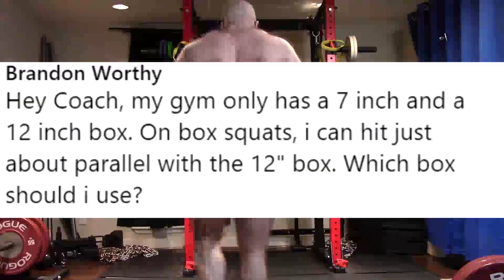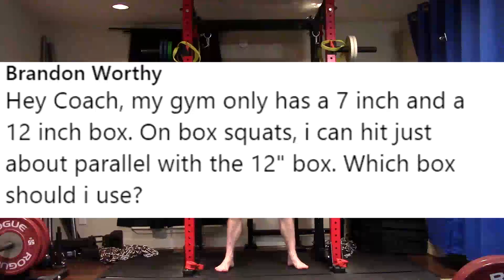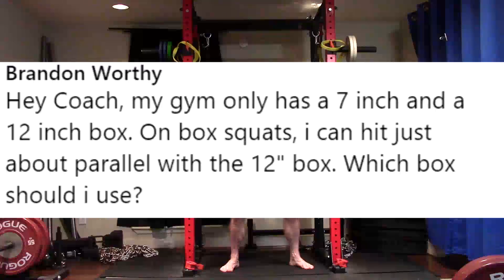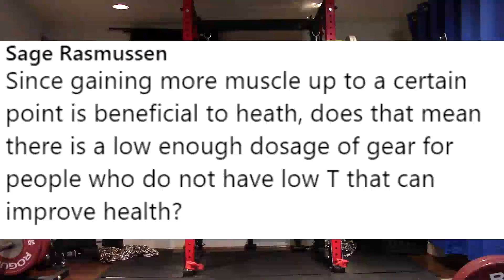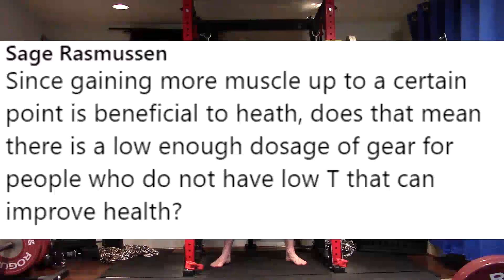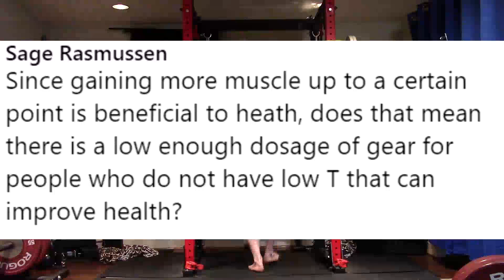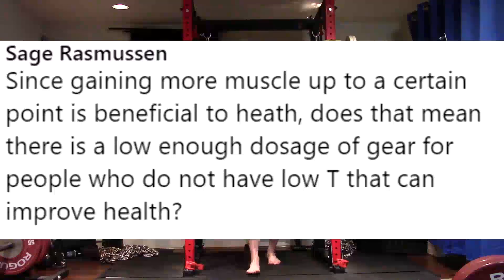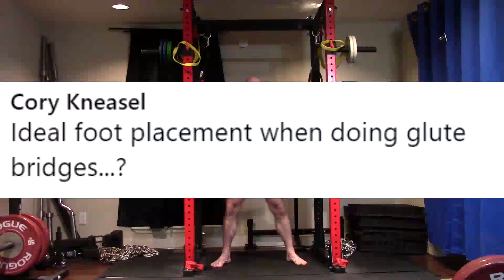Jason Blaha Q&As August 1st 2021 Part 1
0:07 Hey Coach, my gym only has a 7 inch and a 12 inch box. On box squats, i can hit just about parallel with the 12" box. Which box should i use?
2:57 Since gaining more muscle up to a certain point is beneficial to heath, does that mean there is a low enough dosage of gear for people who do not have low T that can improve health?
6:53 Ideal foot placement when doing glute bridges...?